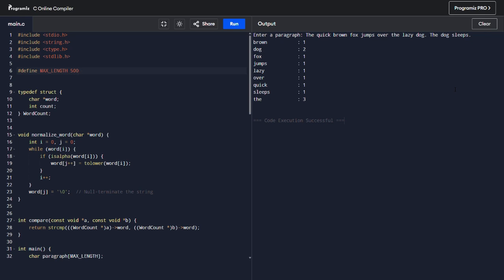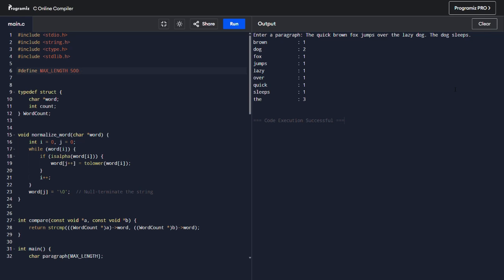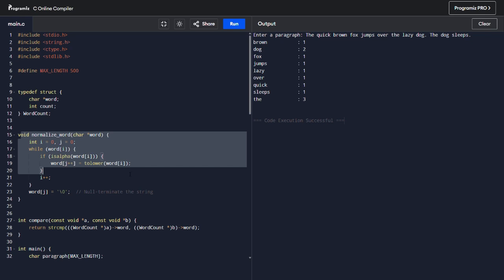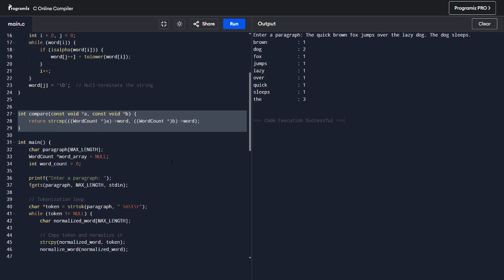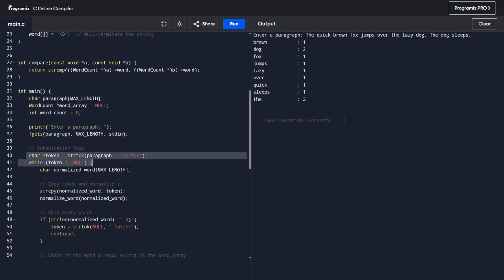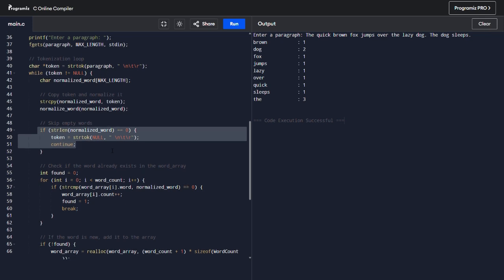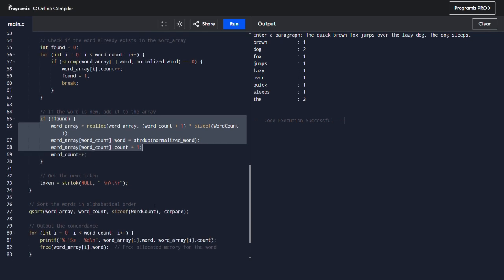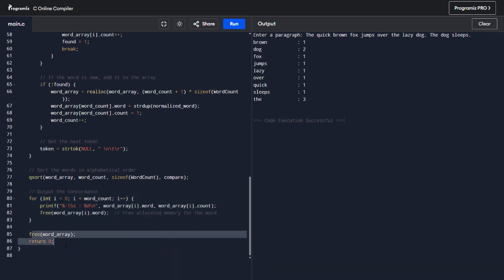Major Activity 4.1